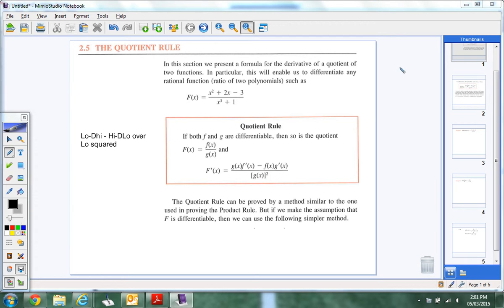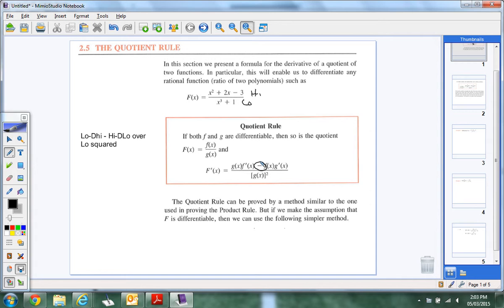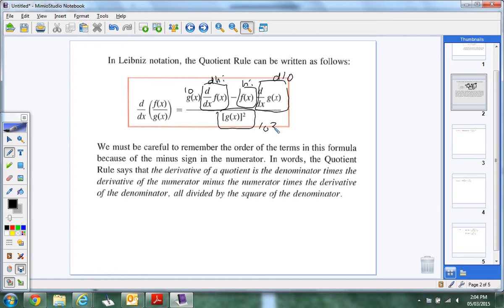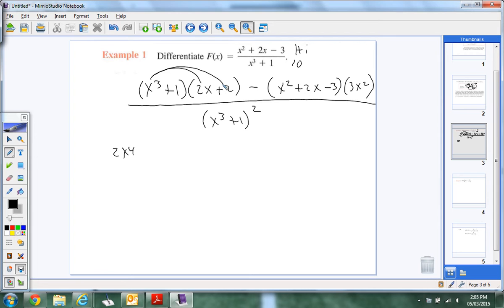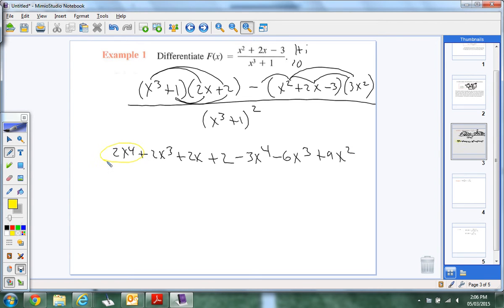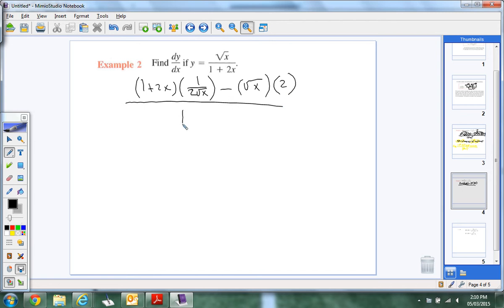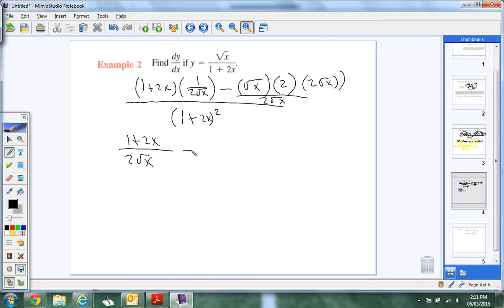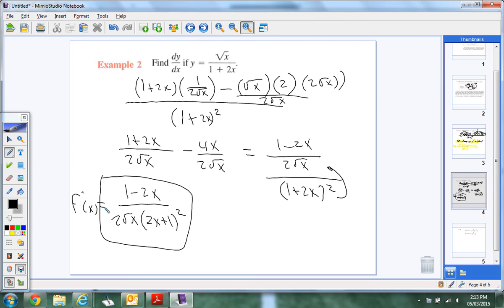Chapter 2 5 Notes